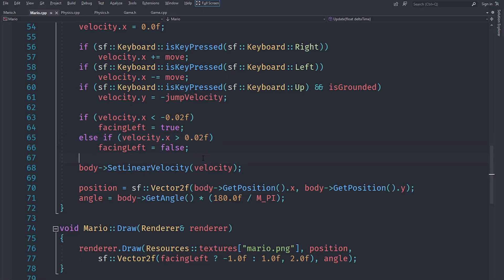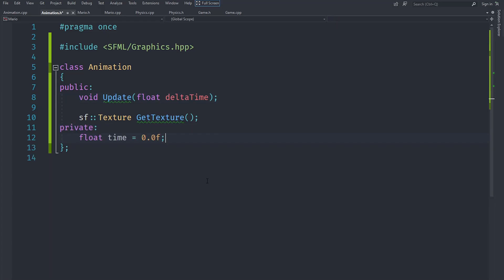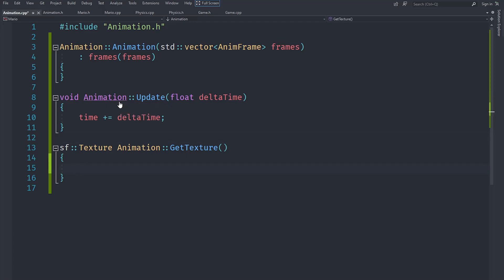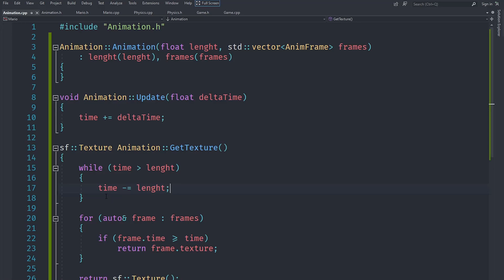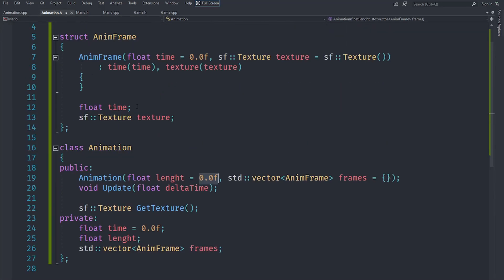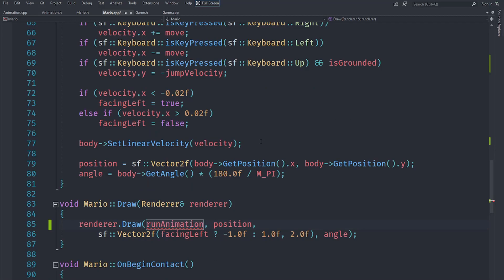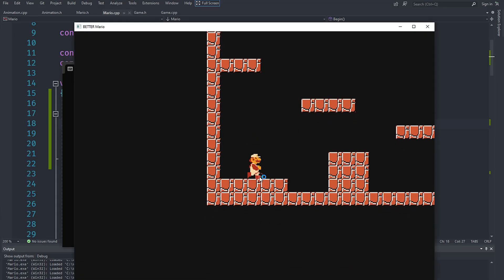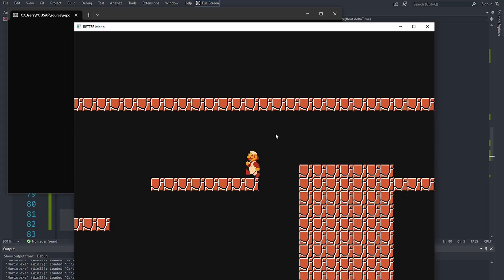Animation System | SFML Advanced Game #17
Welcome back to another exhilarating episode of SFML Advanced Game Development in Part 17 of our series! In this action-packed tutorial, we're diving into the captivating world of animations as we breathe life into Mario with a robust animation system. Join us as we set the stage for dynamic gameplay by creating animations for idle, jumping, and running actions.

Creating an Animation System:
Embark on an animation extravaganza as we unveil the magic of a comprehensive animation system for Mario. In this tutorial, we'll guide you through the process of integrating animations into your game, adding a layer of dynamism and immersion that brings your characters to life.

Dynamic Actions: Idle, Jump, and Run:
Witness the transformation of Mario as we empower him with dynamic actions. Explore the art of creating animations for idle, jumping, and running states, allowing Mario to express his personality and engage players through a range of captivating movements.

Key Highlights in this Episode:

Animation Integration: Delve into the intricacies of integrating animations into your game, unlocking the power to breathe life into your characters.

Immersive Actions: Experience the thrill of dynamic actions as we create animations for Mario's idle, jumping, and running states, enhancing player engagement and immersion.

Seamless Gameplay Integration: Witness the magic of animation system integration as Mario seamlessly transitions between actions, enhancing the fluidity and realism of your SFML Advanced Game.

Whether you're a seasoned developer aiming to master animation systems or a passionate learner eager to infuse your characters with vitality, this tutorial equips you with the skills needed to create a visually captivating and immersive gaming experience.

Prepare to witness animations breathe life into Mario, unlock the secrets of dynamic actions, and elevate your SFML Advanced Game to new heights of realism, engagement, and visual delight! Happy coding!